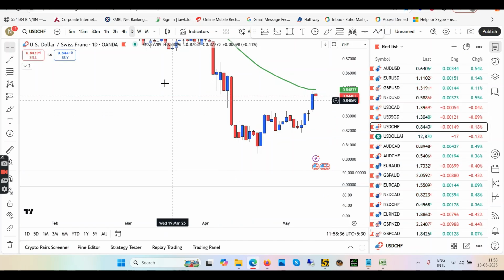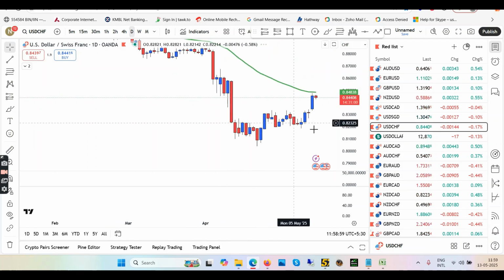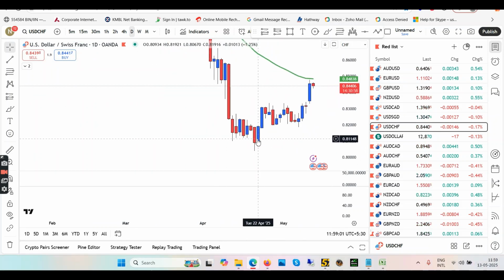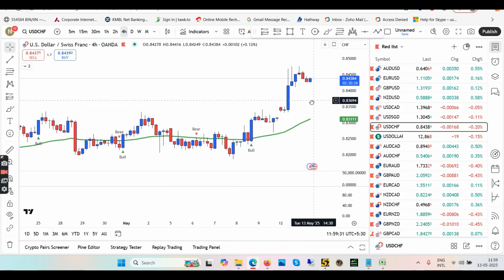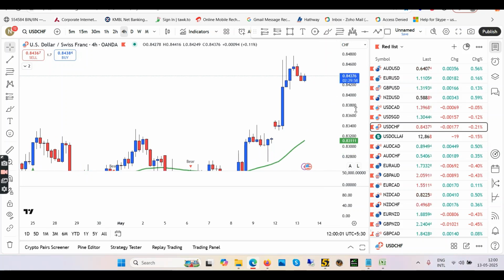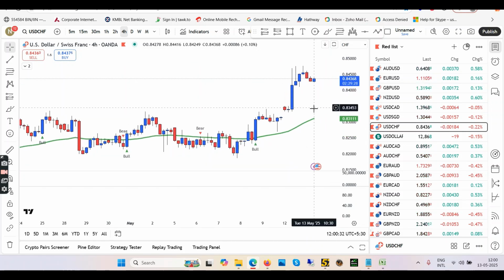USDCHF TODAY ANALYSIS| Live Forex Trading| 13 May 2025